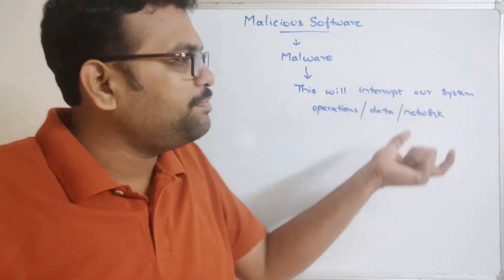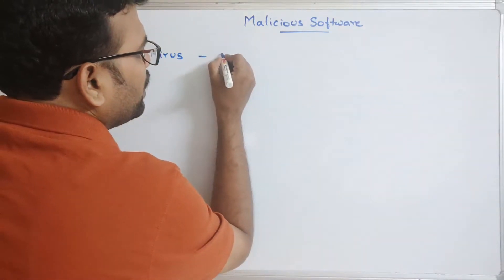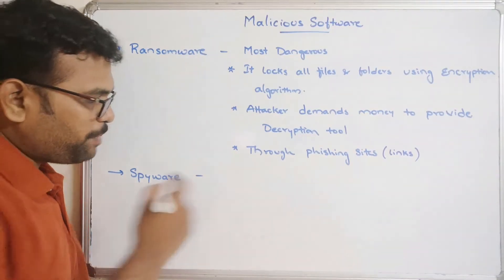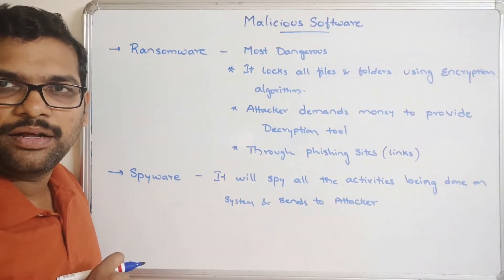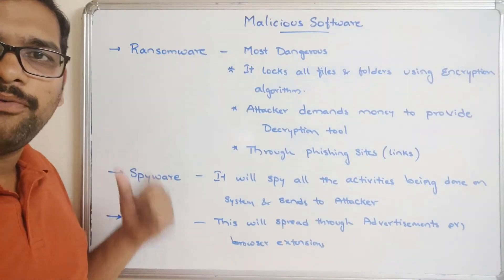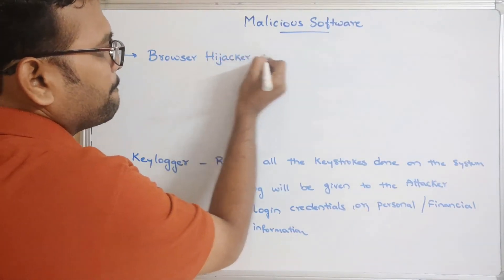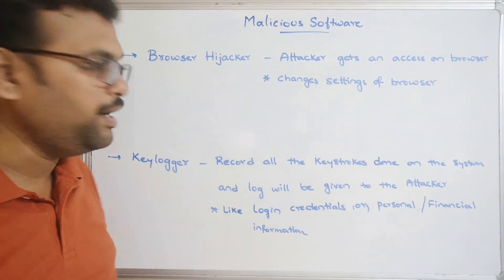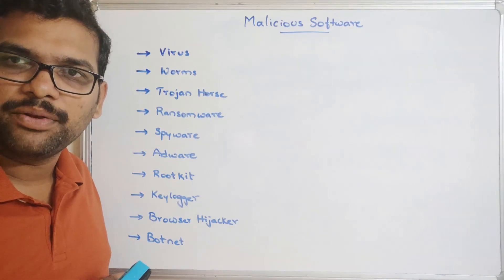TYPES OF MALICIOUS SOFTWARE || TYPES OF MALWARE || MALICIOUS CODE || VIRUS || ETHICAL HACKING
TYPES OF MALICIOUS SOFTWARE / MALWARE
1. Virus
2. Worm
3. Trojan
4. Ransomware
5. Spyware
6. Adware
7. Rootkit
8. Keylogger
9. Browser Hijacker
10. Botnets